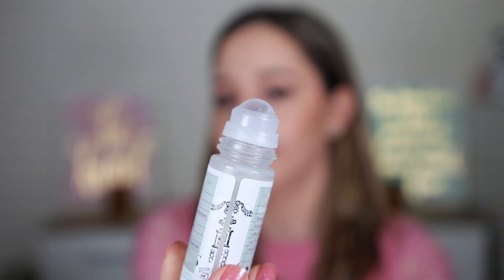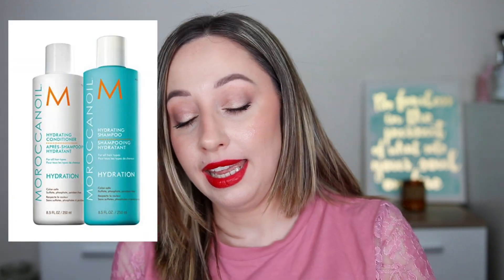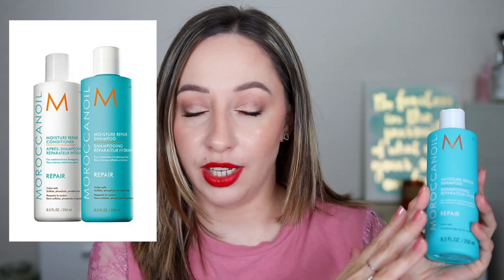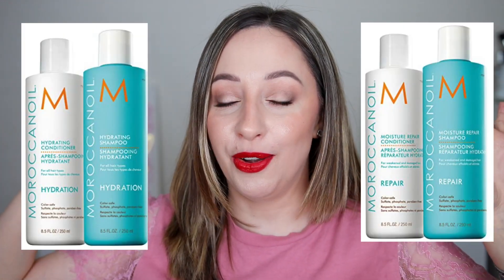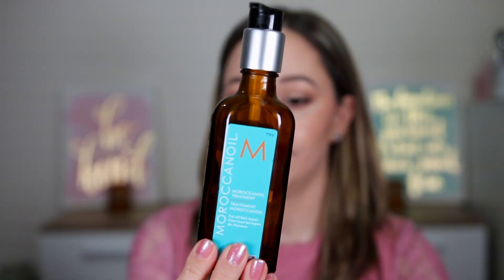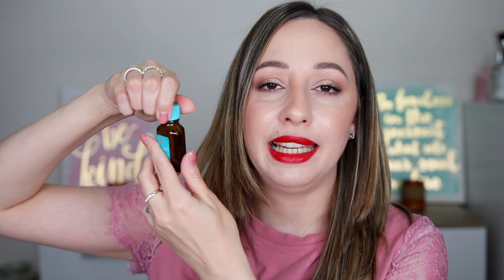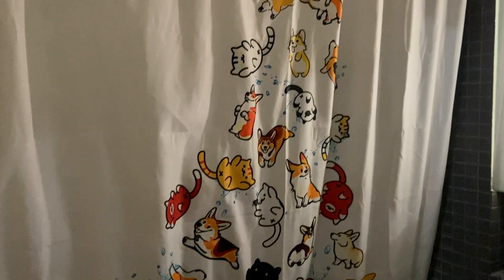My Top 10 Best Amazon Products - Beauty, Lifestyle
My Top 10 Best Amazon Products that I repurchase all the time. These are beauty finds that I can't live without and also some household items that made my life easier. I found some great amazon must haves for my home that improved my lifestyle and make me smile. Do you have any amazon products in your shopping list?

✨Amazon Products
Avene hydrance uv rich hydrating cream
Korres equisetum deodorant
Moroccanoil moisture repair shampoo
Moroccanoil hydrating conditioner
Moroccanoil hair treatment
Philips x-guard on tap water filter
Kitchen cabiner drawers (metallic)
Kitchen cabiner drawers (plastic)
Shower Curtain
Scented Candles

Catrice nude drop tinted serum foundation
Essence stay all day 14h long lasting concealer
OPV beauty London loose setting powder
Catrice sun glow eye & cheek palette
Benefit powmade brow pomade